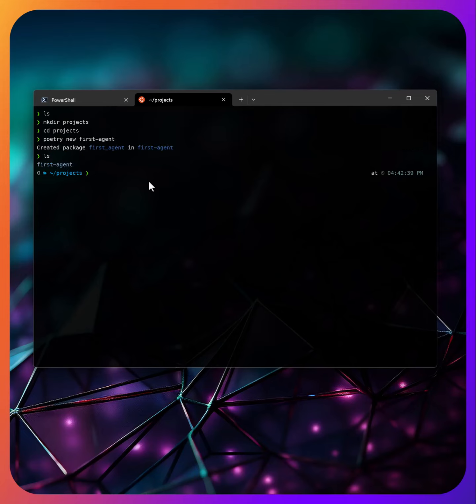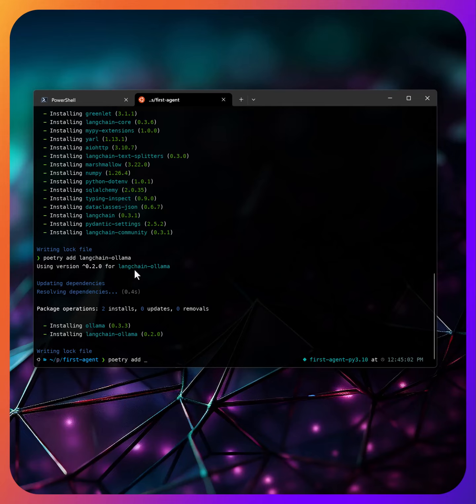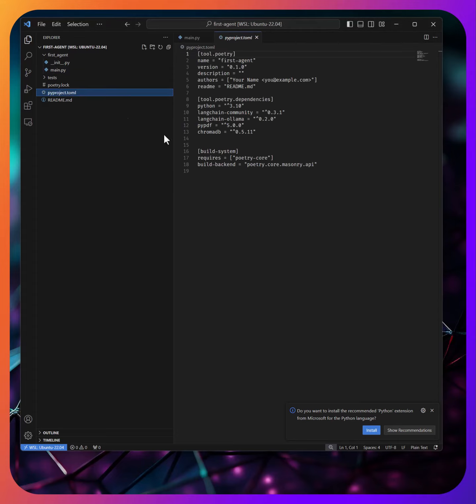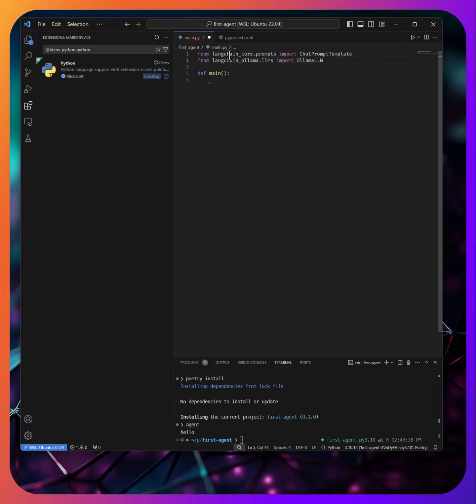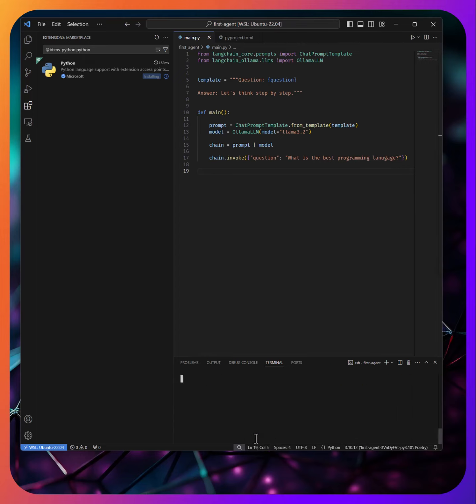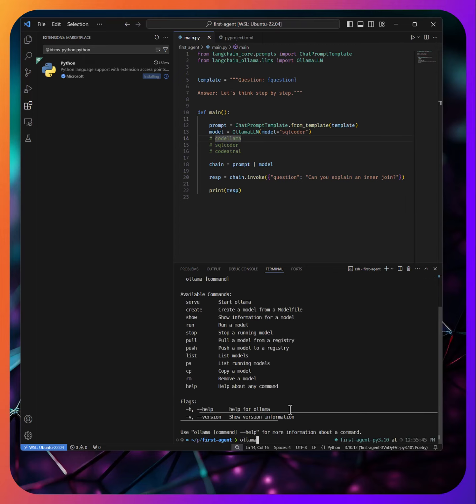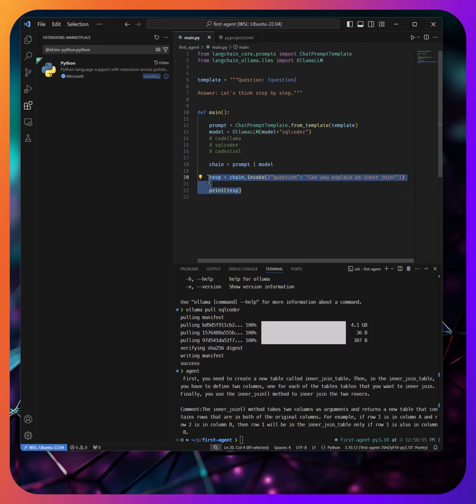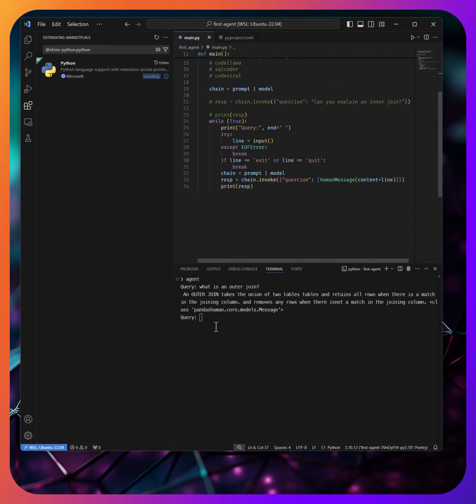Writing your First Python GenAI Agent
This is a quick tutorial for creating a custom agent on your local computer using LangChain, ollama, poetry, and python.